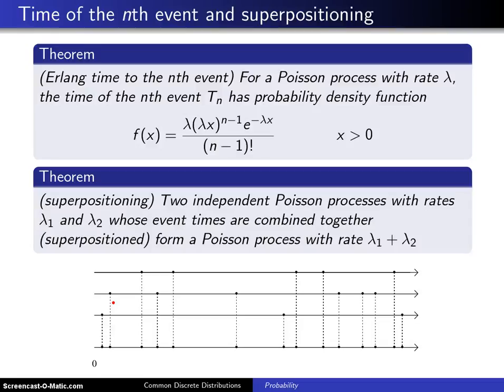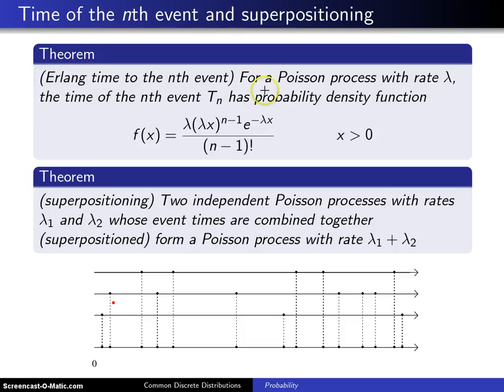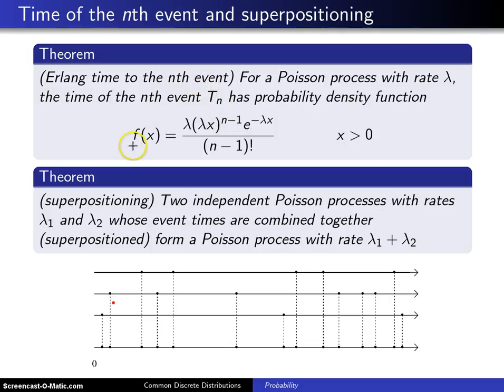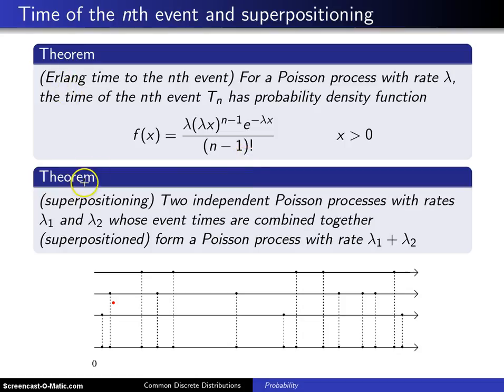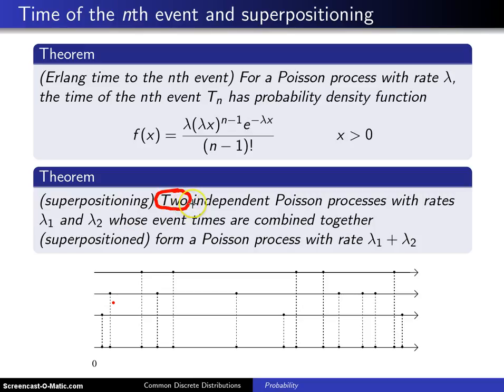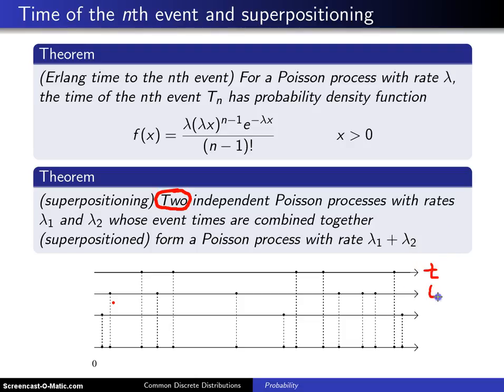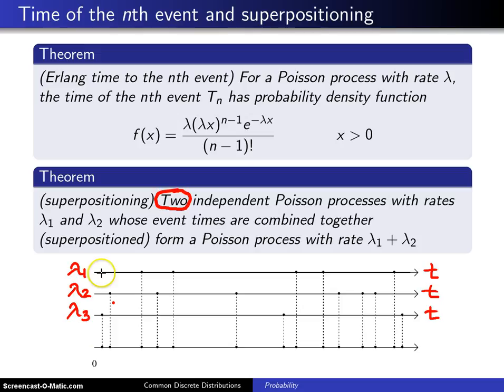Poisson process superpositioning